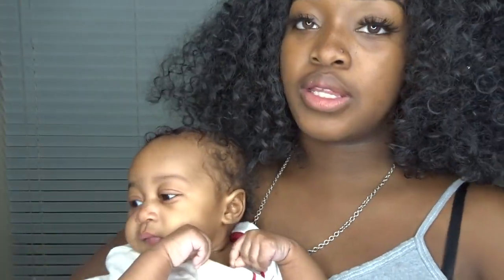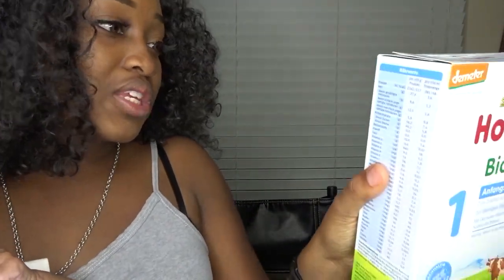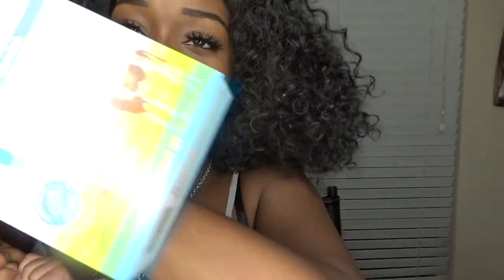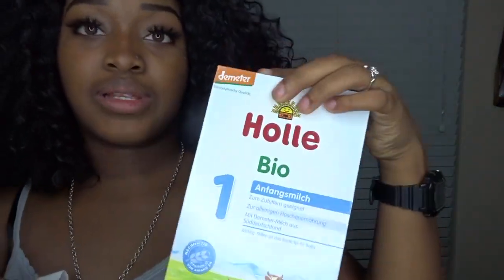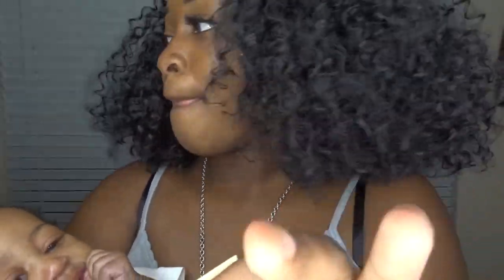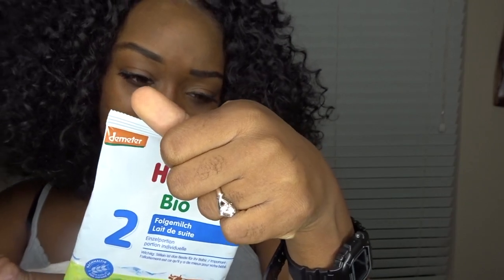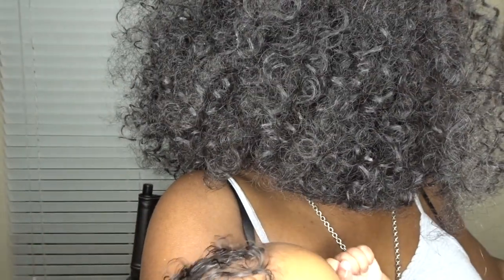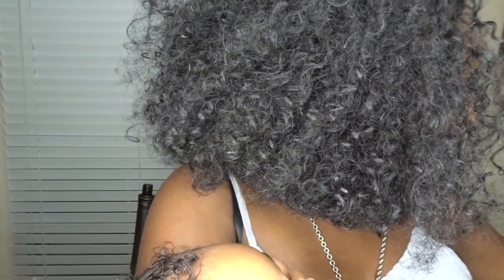Holle Baby Formula Review